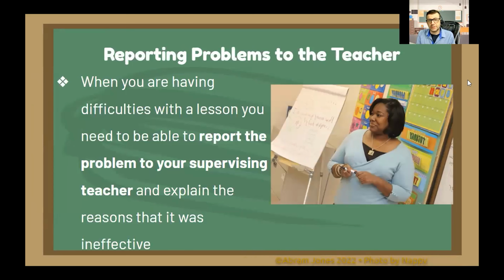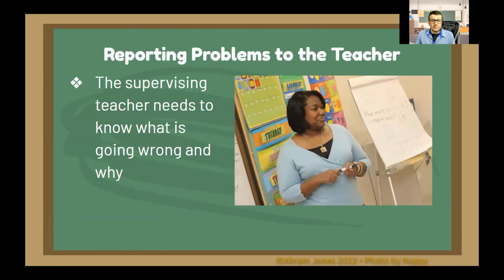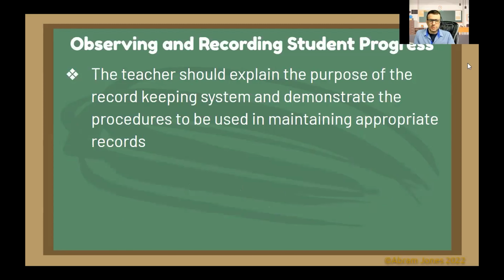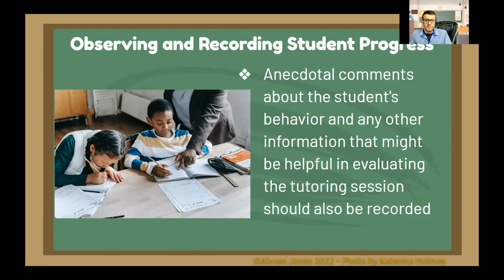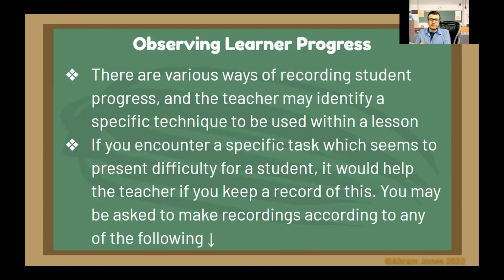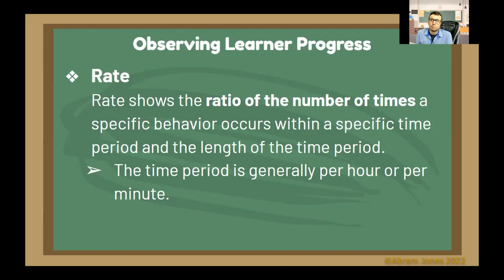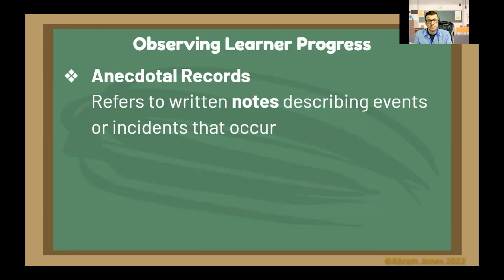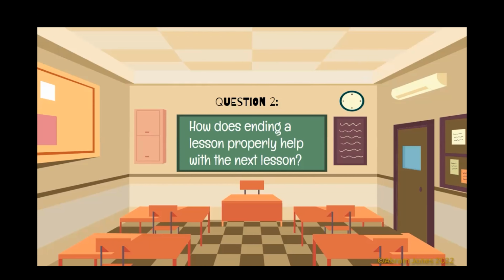Paraeducator Training Course ♦ Week3 Day3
WELCOME TO MY PARAEDUCATOR COURSE!! Here you will learn how to become a teaching assistant / instructional aide / paraeducator in California school districts! This video is Day 3 of Week 3 of a 13-week course.

♦ This is a non-monetized video on a non-monetized channel. Photos are credited to individual photographers. Slides design courtesy Slidesgo. "Hedge Your Bets" song courtesy of Track Tribe.♦

 Course details are below:

Week 01: Roles and Responsibilities of a Paraeducator
Day 1: Roles and Responsibilities
Day 2: The roles and benefits of paraeducators

Week 02: Schools, Programs, Positions and Groups
Day 1: Types of schools, classrooms and organization
Day 2: Classroom schedules, student group work
Day 3: Student engagement

Week 03: Working with Students
Day 1: Tutoring
Day 2: Establishing student attention, delivering lessons
Day 3: Recording learner progress, ending a lesson
Begin project: Leading Student Lessons

Week 04: Workplace Soft Skills and Child Development
Day 1: Essential workplace skills
Day 2: Communication with other staff
Day 3: Communication with students
Complete project: Leading Student lessons

Week 05: Professional School Communication
Day 1: Communicating professionally
Day 2: Confidentiality and advocacy
Day 3: FERPA and ethics
Begin project: Group Presentation on learning exceptionalities

Week 06: PBIS and Intro to SPED and ADHD part 1
Day1: Scheduling decisions and IEPs
Day 2: Positive Behavior Intervention System (PBIS)
Complete project: Group Presentation on learning exceptionalities

Week 07: Special Education Continued
Day1: Person-first language continued, history of SPED
Day3: Representation and collaboration with families
Begin project: De-escalation with general ed and special ed students

Week 08: Behavior Management
Day 1: Encouraging positive student behaviors
Day 2: De-escalation strategies
Day 3: Résumé writing and preparing for an interview
Complete project: De-escalation with general and special ed students

Week 09: Student Performance and ASD
Day 1: Student behavior observation and recording
Day 3: Observing and charting; Autism Spectrum Disorder

Week 10: Early Childhood Development
Day 1: ECD
Day 3: Supporting deaf and hard of hearing students

Week 11: Intellectual and Developmental Disabilities
Day 1: Types, causes, support
Day 2: Intellectual functioning levels